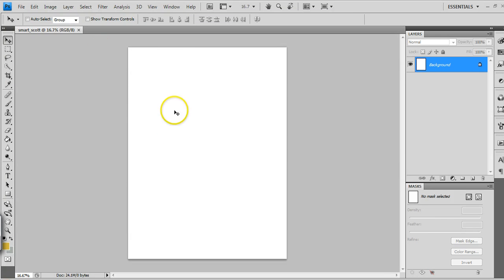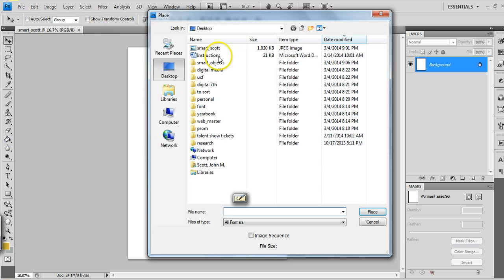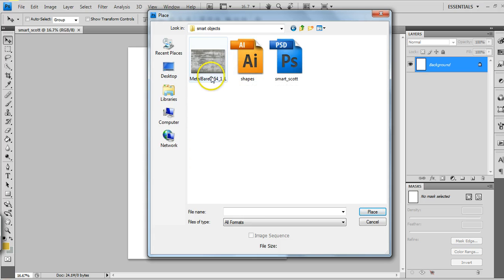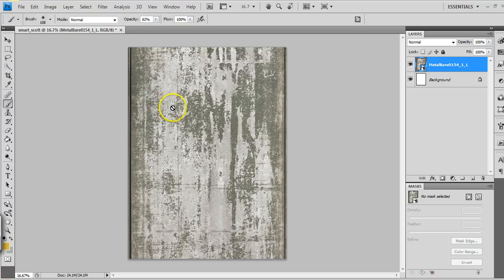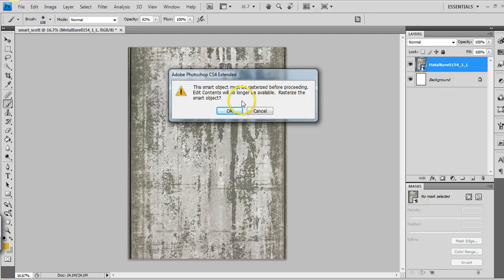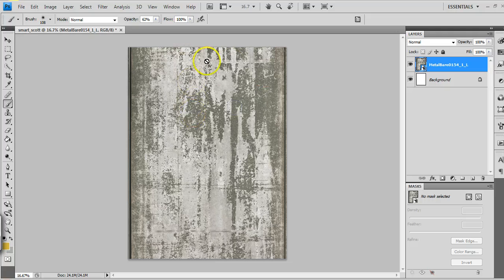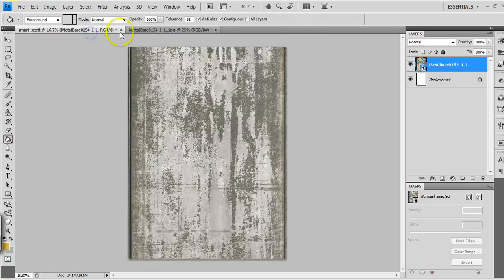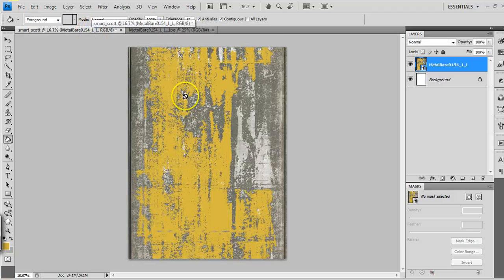2 place and creating smart objects